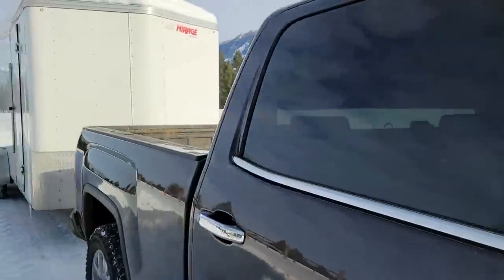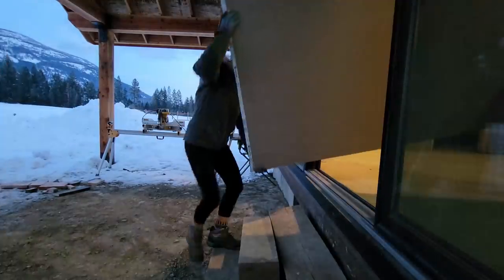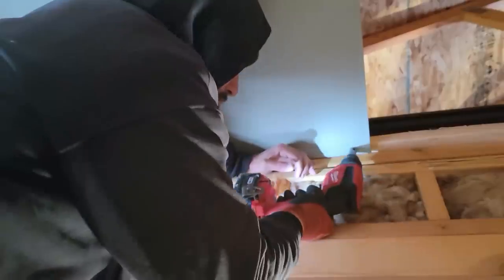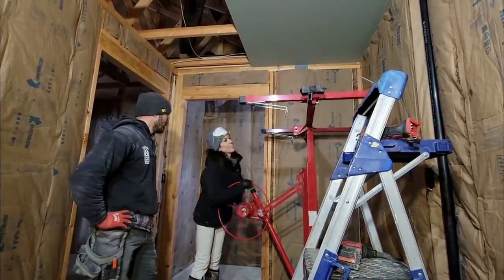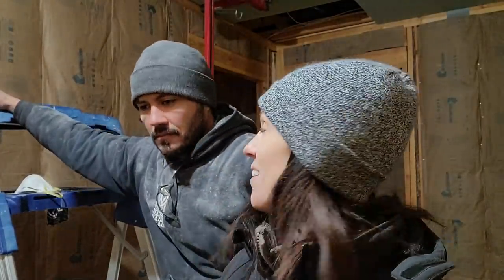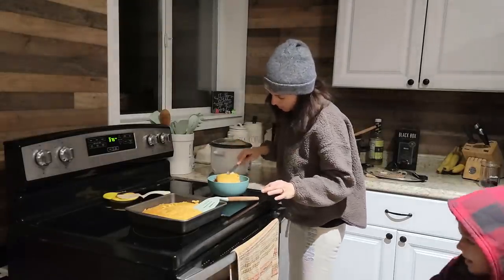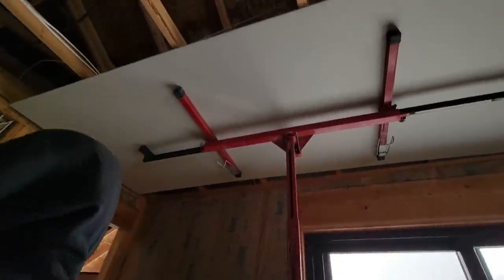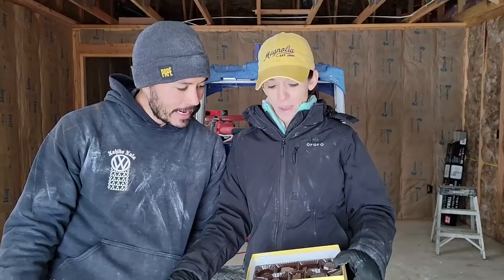We're On Our Own | Hanging DRYWALL In Our Self-Built Home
Today we are starting the interior finish work on our DIY home build.  We have no real experience with drywall outside of the tiny home, so we are teaching ourselves how to hang drywall as we go!

Mailing Address:
Good Simple Living
7167 1st ST

About Us:
We are a family of 6 currently building our dream home our 20 acre homestead in North Idaho.  We garden, raise rabbits, chickens, sheep, horses, homeschool, and do just about everything that we can ourselves to achieve a self sufficient and debt free life for our family.